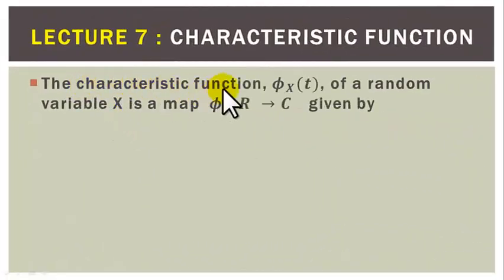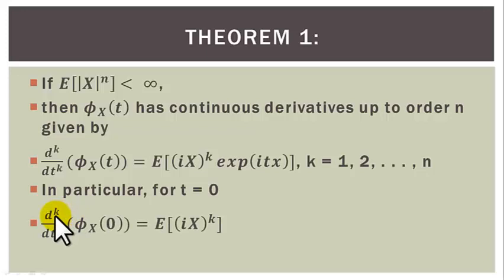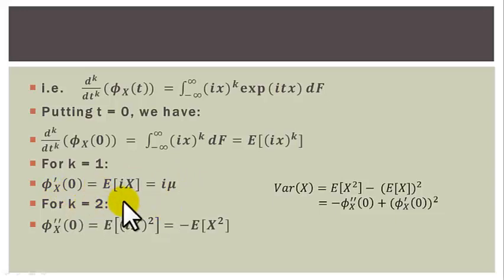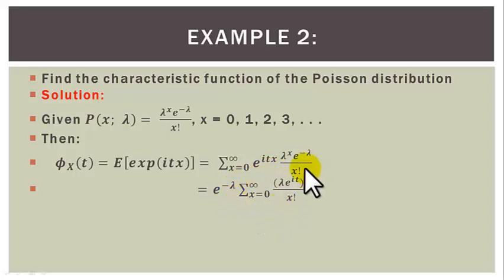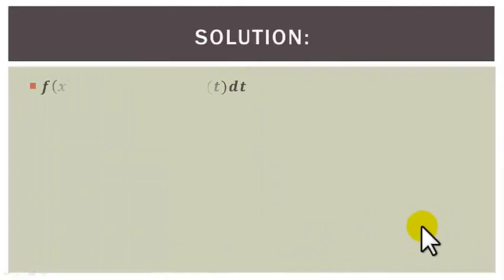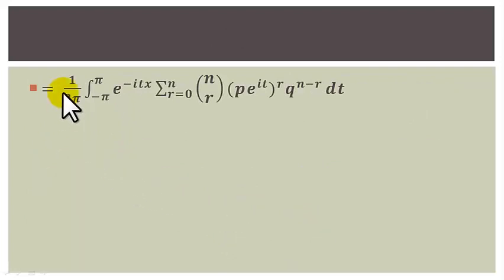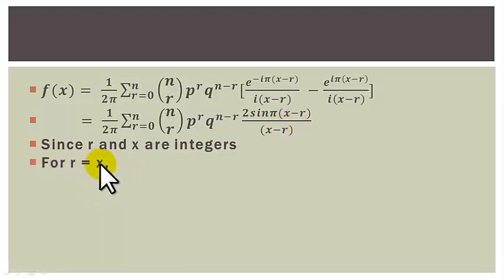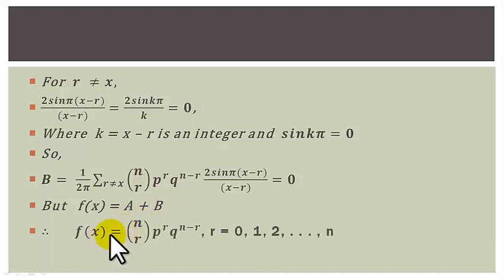STA 411 LESSON 7